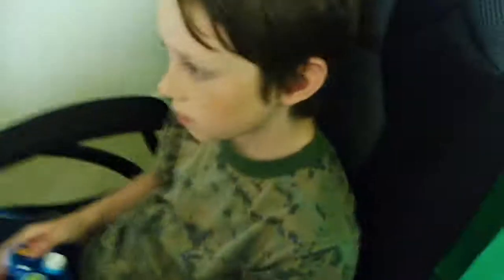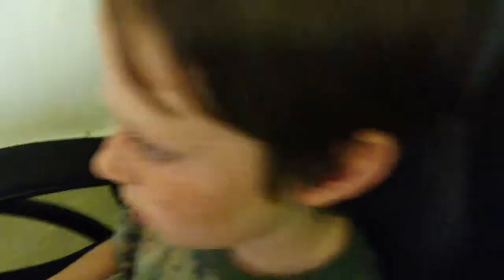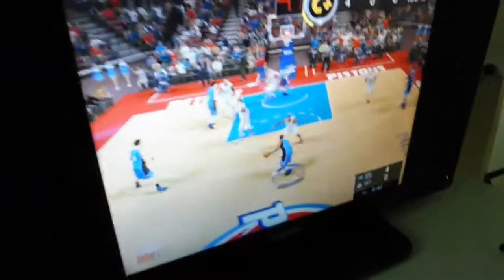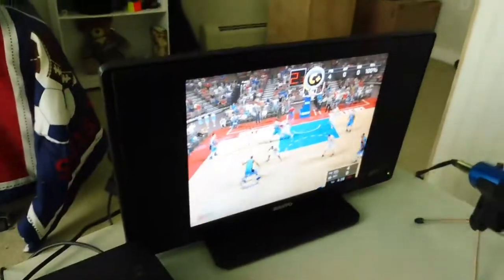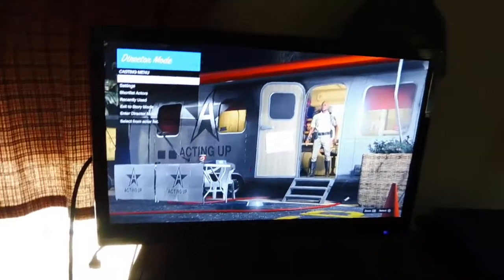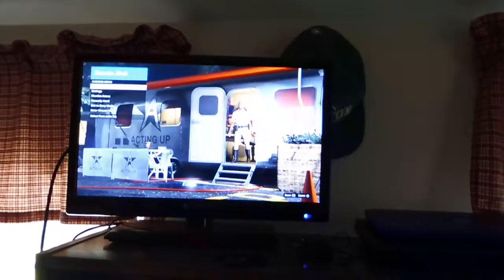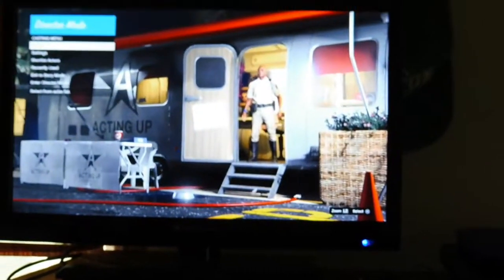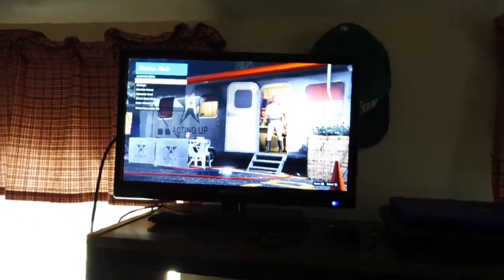Vlog 6 We Found Hidden Treasure